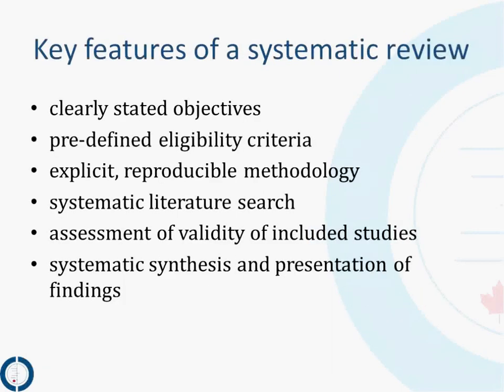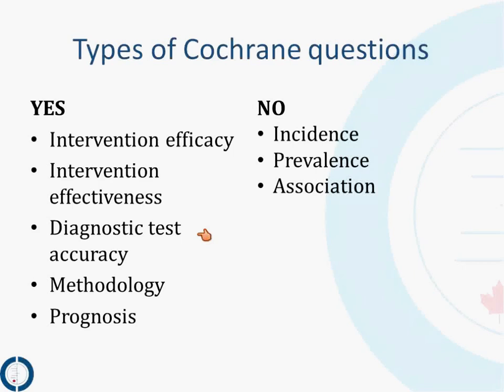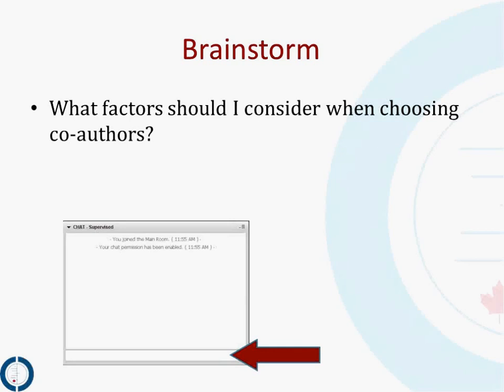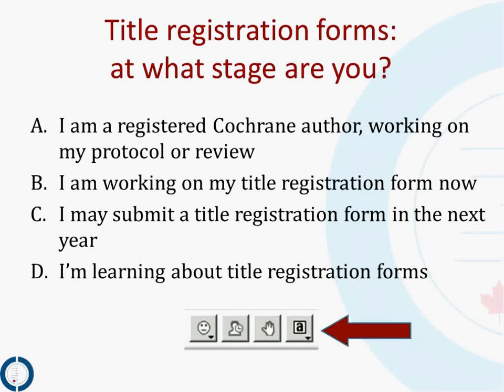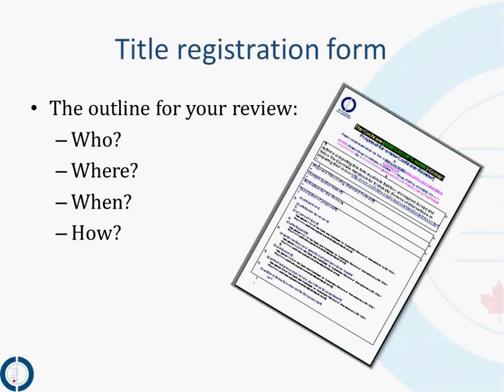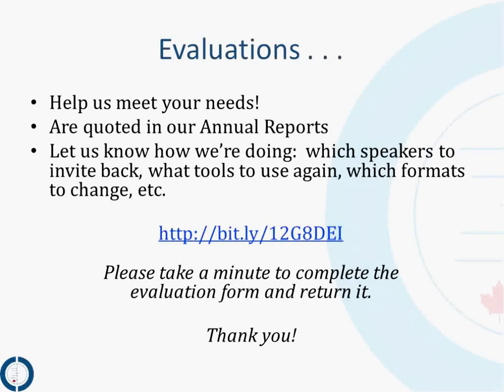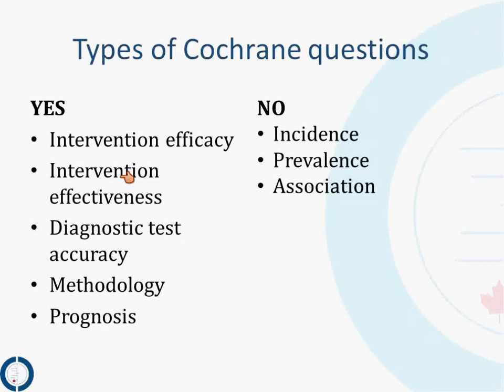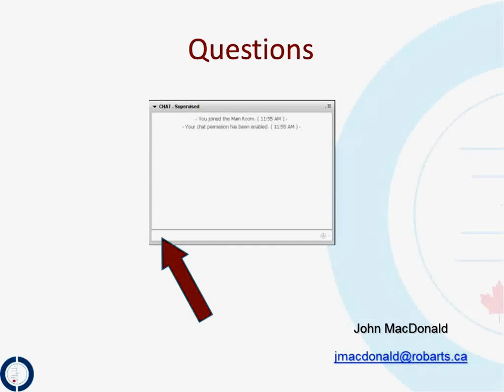CCC The steps of a Cochrane Review, an overview with John K. MacDonald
What makes Cochrane Reviews different from other systematic reviews? Who -and what- is involved in the process? John K. MacDonald will introduce you to the steps of a Cochrane Review and give you some practical tips for getting a review underway.

Recording of the webinar held live on 13 June 2013.